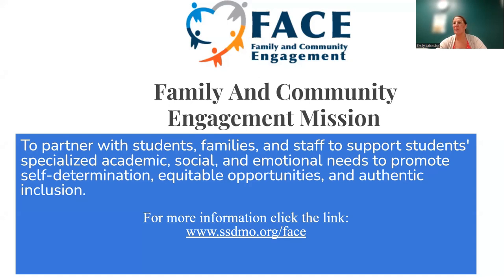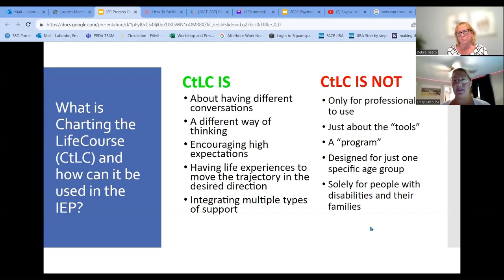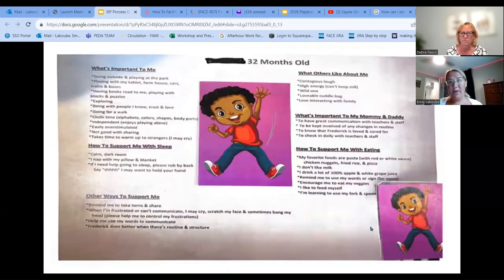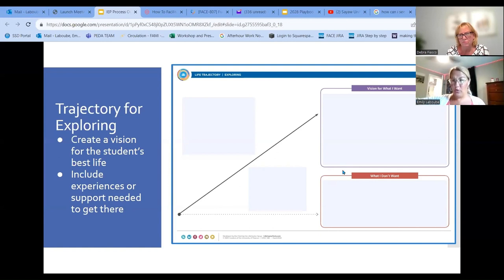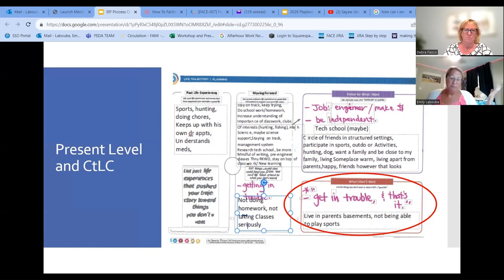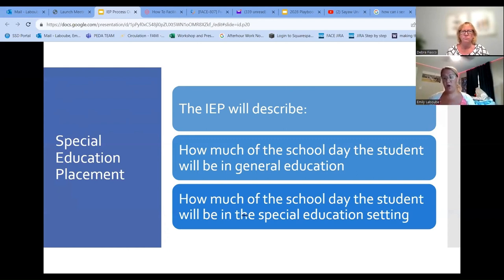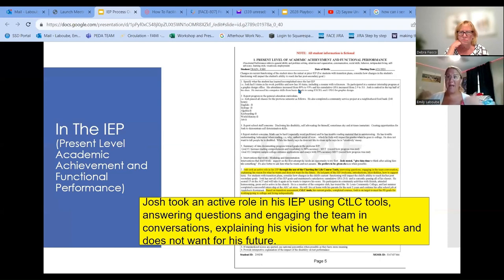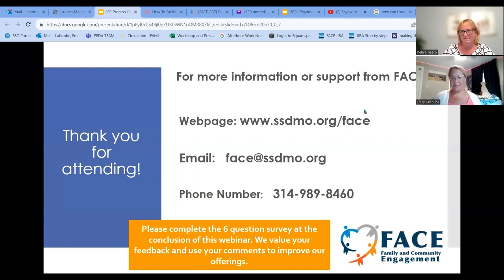Preparing for Your Student's IEP Using Charing the LifeCourse Tools - FACE Workshop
FACE - FACE staff will share information with families that support co-creating Individualized Education Programs (IEPs) that support your students future plans. Families will be empowered to navigate their student's IEP process effectively and learn how to utilize Charting the LifeCourse tools to create personalized roadmaps that cater to their student's unique needs.

For more information on FACE, our free workshops, or other FACE events,